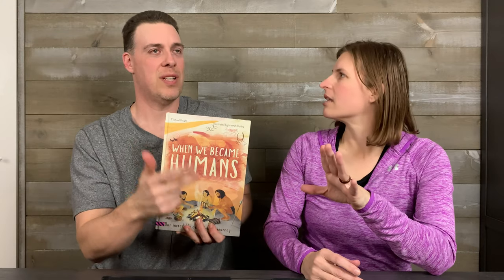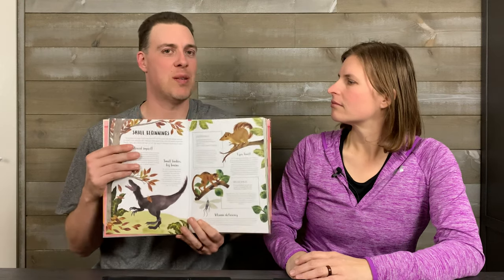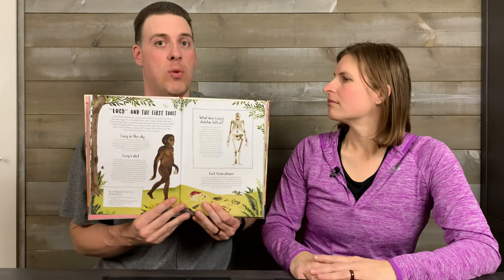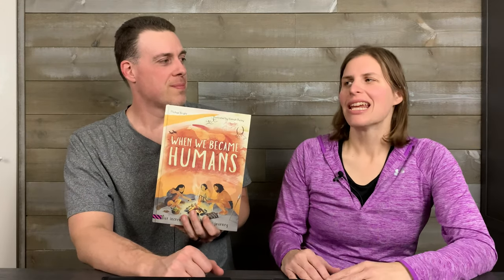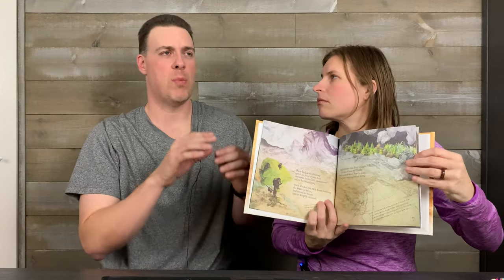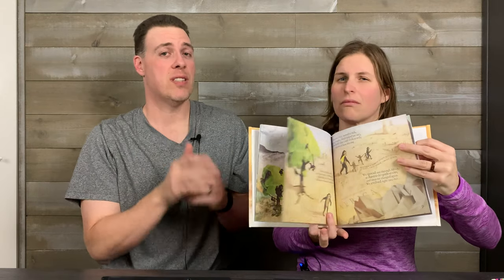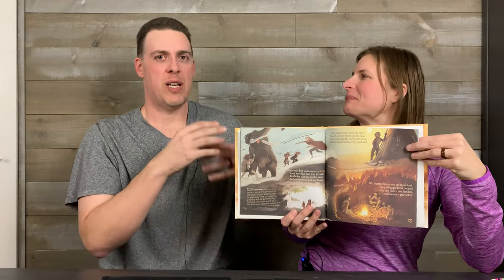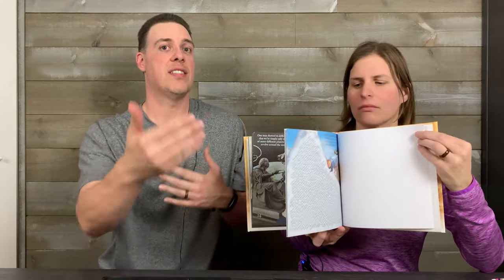Prehistory Unit 12: Early Hominids (Blossom & Root and Build Your Library)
Today we’re going to discuss this exciting unit as part of our secular prehistory curriculum combo!

The books we highlight:
When We Became Humans: Our incredible evolutionary journey
When the Whales Walked: And Other Incredible Evolutionary Journeys
When Plants Took Over the Planet: The Amazing Story of Plant Evolution
Encyclopedia of World History
Early Humans
Annabelle & Aiden: SAPIENS: Our Human Evolution
Sapiens: A Brief History of Humankind
The Magic School Bus Explores Human Evolution
Amazing Evolution: The Journey of Life

The media we highlight:

Activities:
Crayola Light Up Tracing Pad

Check out our podcast in your favorite podcast app or listen directly from our